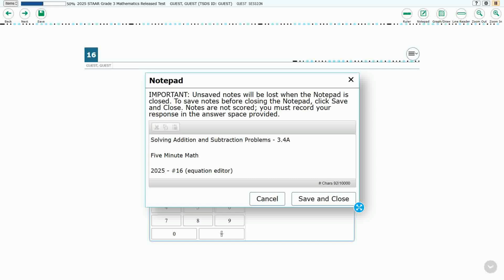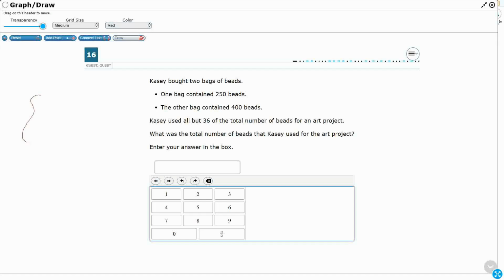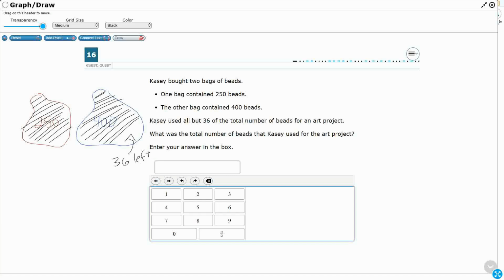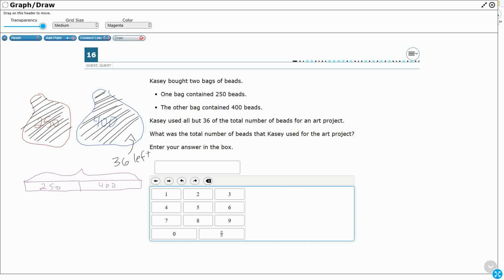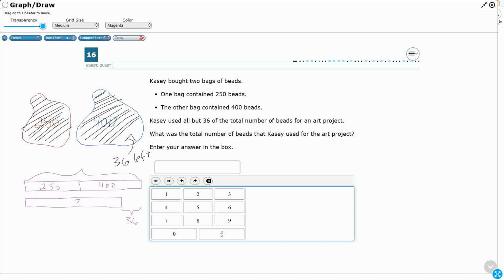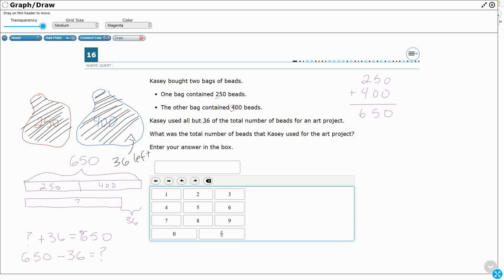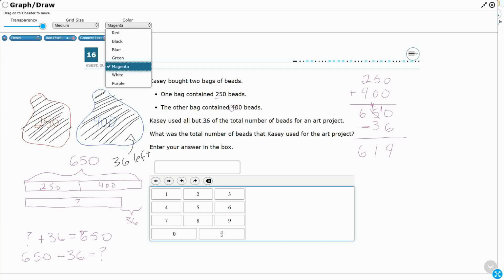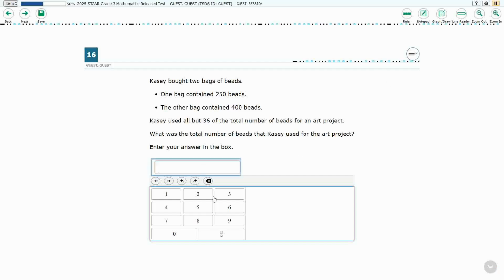3rd Grade STAAR Practice Solving Addition and Subtraction Problems (3.4A - #21)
Practice solving with fluency one-step and two-step problems involving addition and subtraction within 1,000 using strategies based on place value, properties of operations, and the relationship between addition and subtraction with a test item from the 2025 STAAR test (#16 - 3.4A).